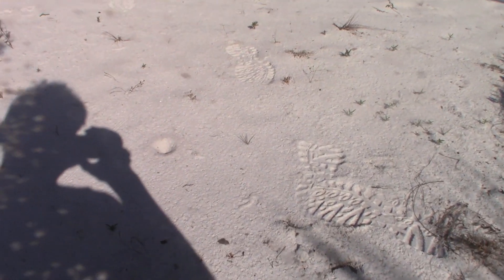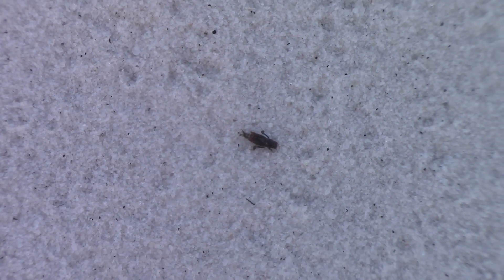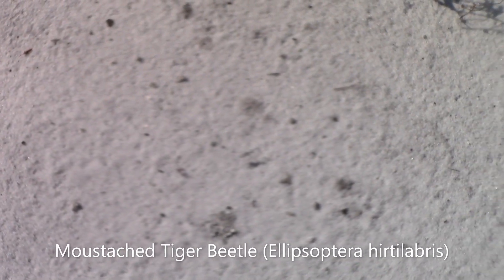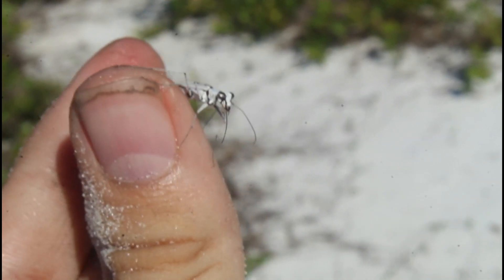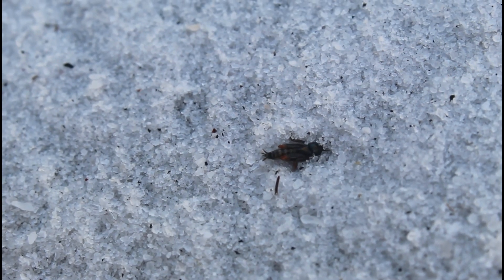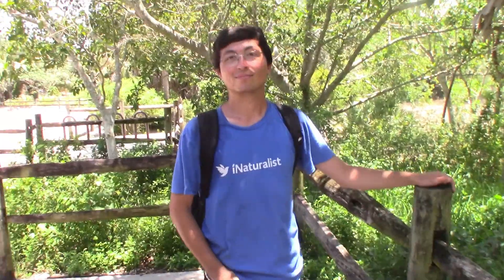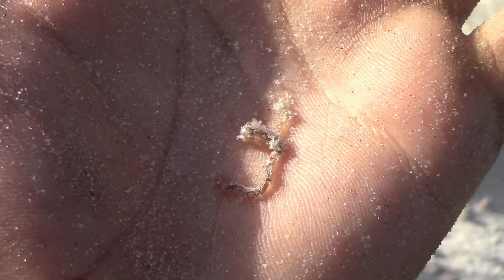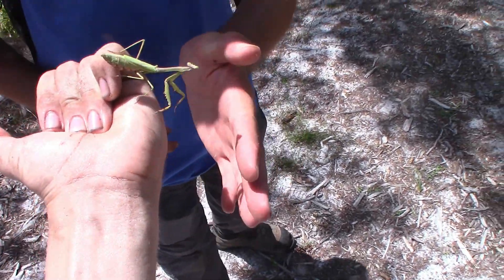Why Are THESE Popping Up ALL OVER Florida? - Mystery of the Archbold Pygmy Mole Crickets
Hello children! In today's video, we are surveying scrub habitat in Palm Beach FL for a species of grasshopper that is extremely cryptic and has never been seen in my area before. We're not looking alone either, we actually have the help of an entomologist who is surveying scrubs all throughout Florida in search of these in order to hopefully get a new regional record of this species! Enjoy